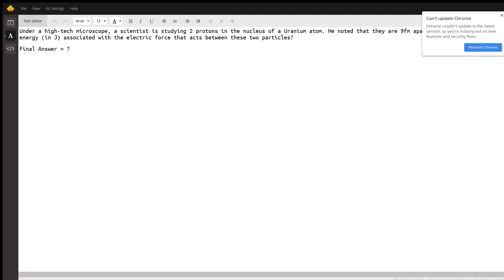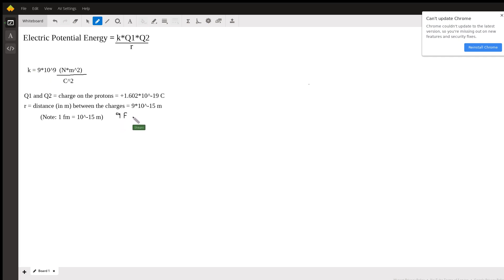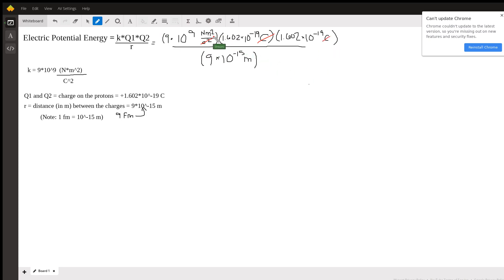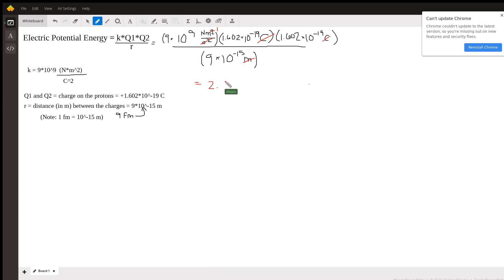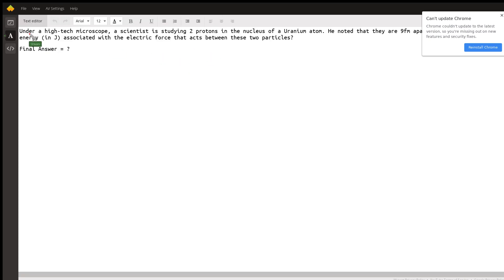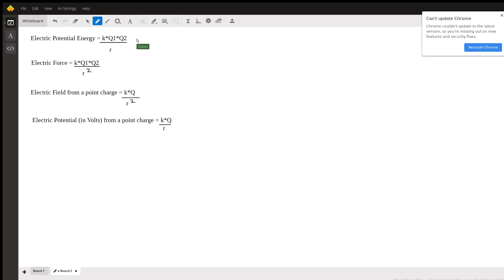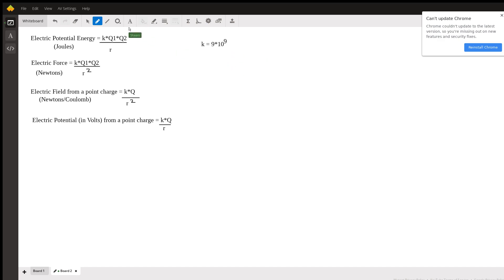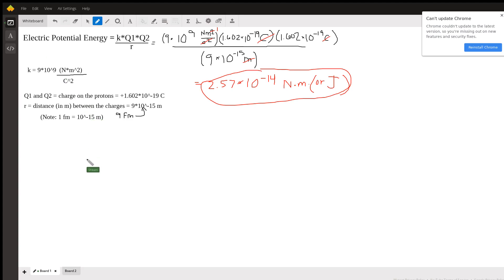Electric Potential Energy Between Two Protons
Question: Under a high-tech microscope, a scientist is studying 2 protons in the nucleus of a Uranium atom.
Under a high-tech microscope, a scientist is studying 2 protons in the nucleus of a Uranium atom. He noted that they are 9fm apart. What is the potential energy (in J) associated with the electric force that acts between these two particles?

Answered By:

Shivani N.
Enthusiastic and Knowledgeable Math and Science Tutor